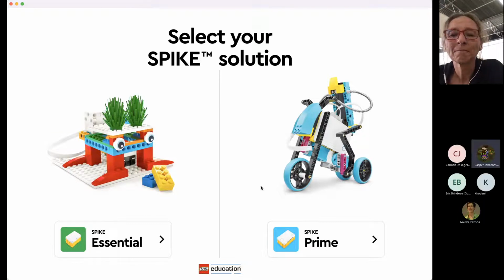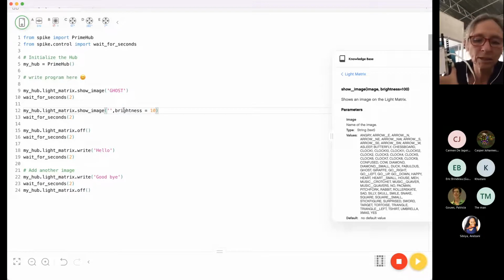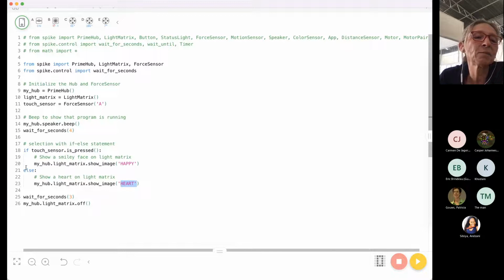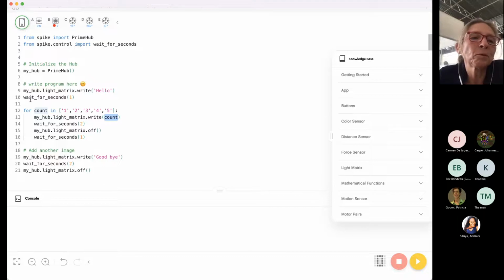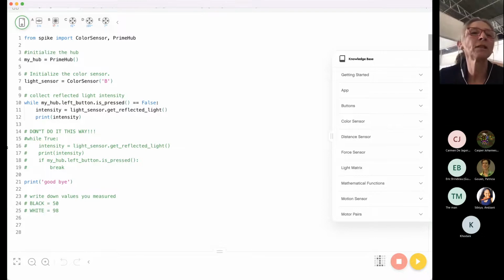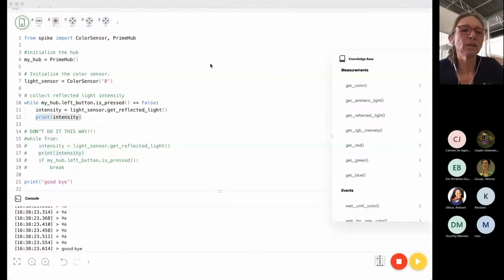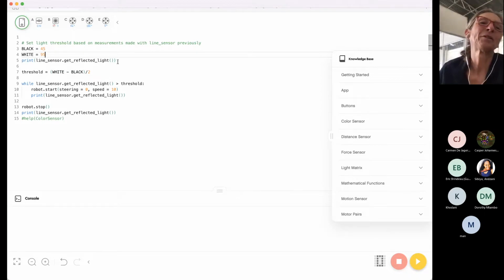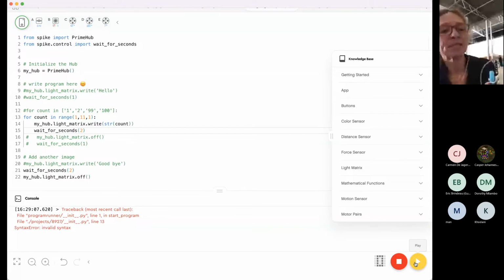USEC LOL Python Unit 3